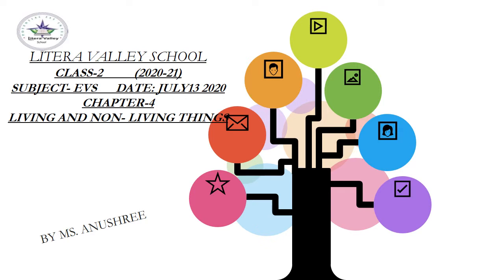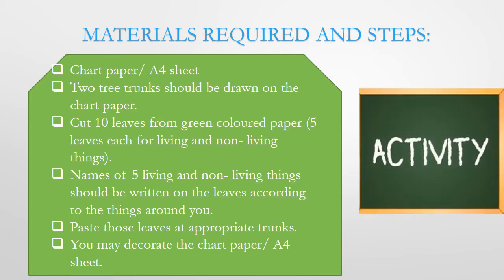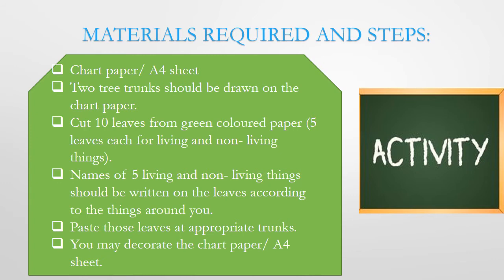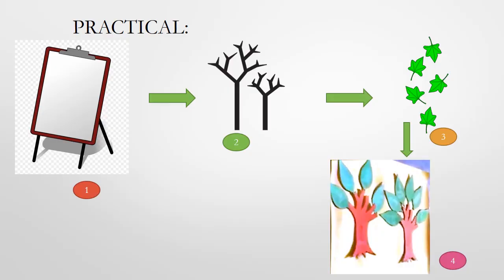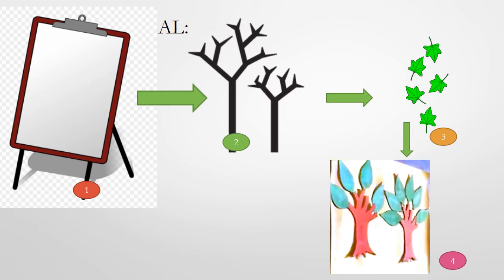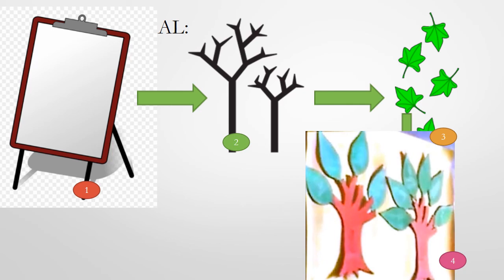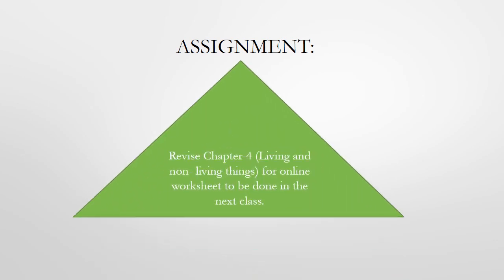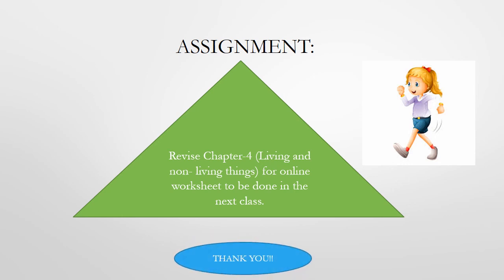July13 class2 EVS Video Anushree